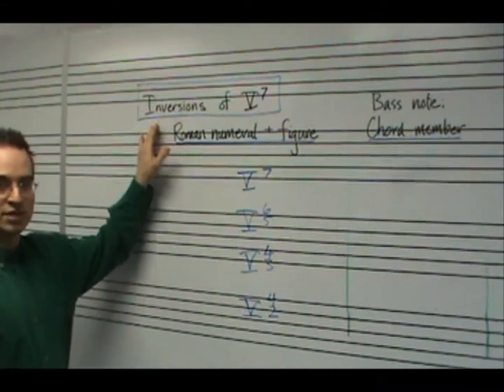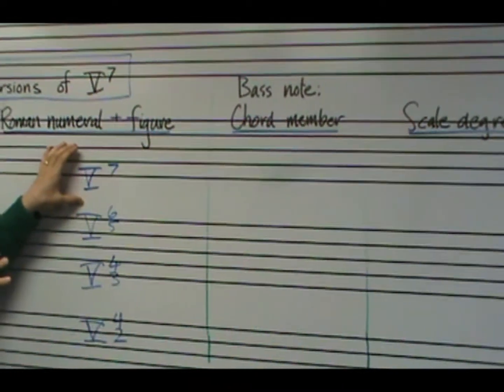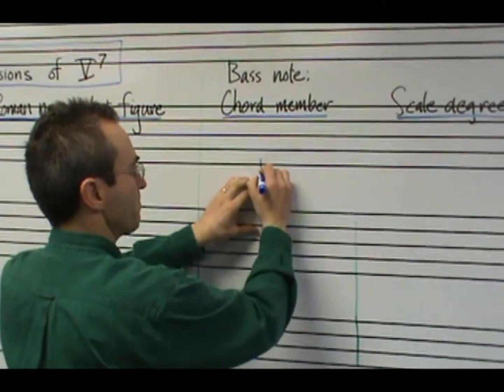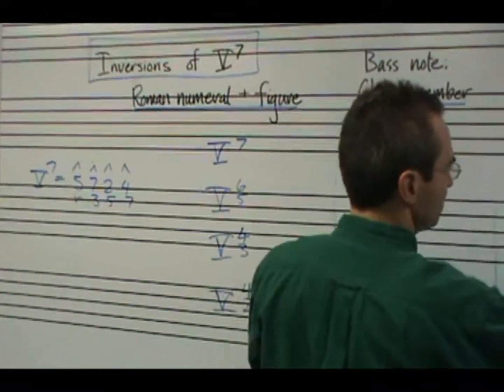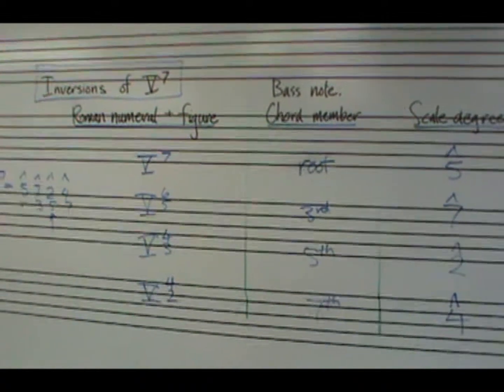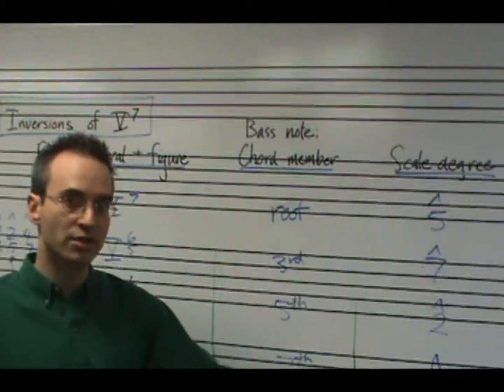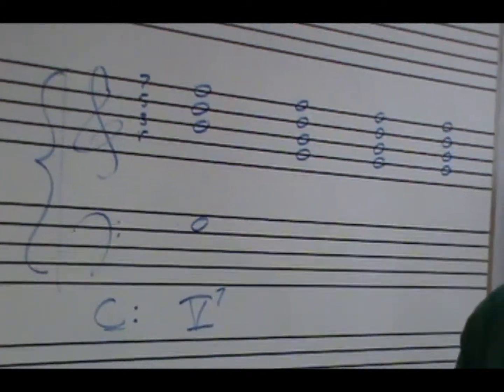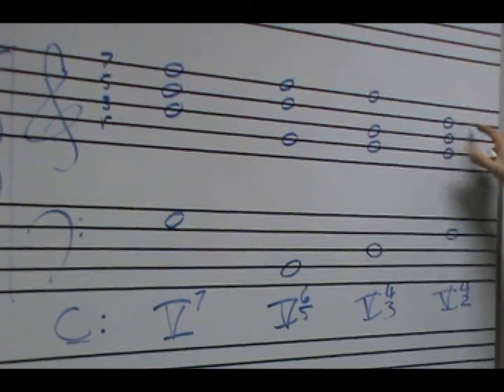Inversions of V7.wmv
A Music Theory Tutorial.
How to get the bass scale degree directly from the chord symbol for V7 and its inversion.  Tips for memorizing which scale degree is in the bass for each inversion of V7.  This ability helps with writing bass lines and with aural identification of V7 and its inversions